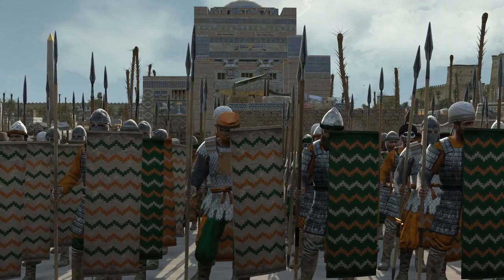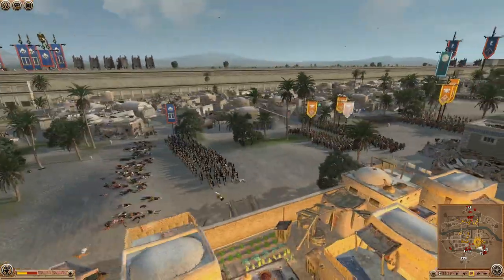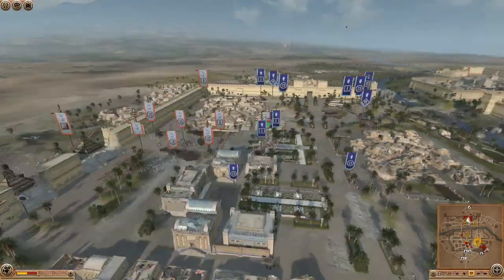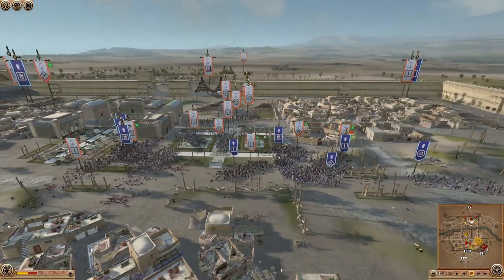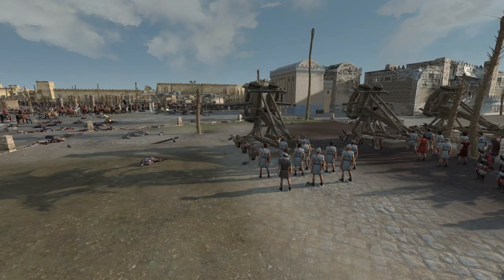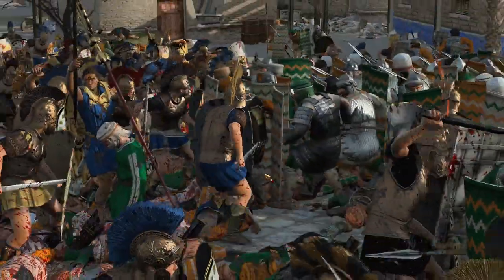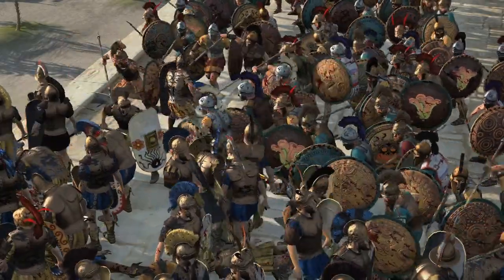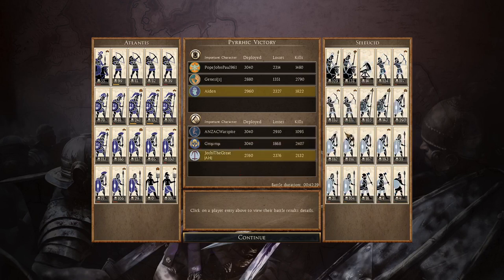Persian Defence of Babylon! - New World Mod Total War Rome 2 Multiplayer Siege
The city of Babylon one of the centres of civilisation! Can the Persians stop the Amazons and their allies taking this great city for themselves!